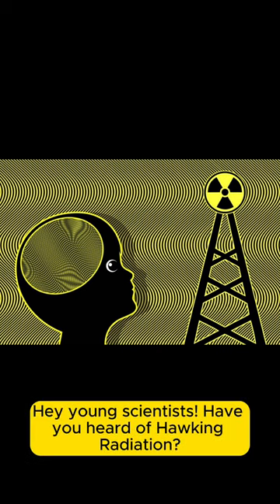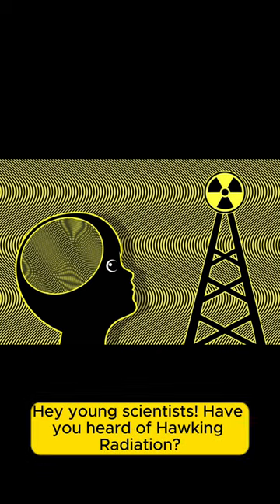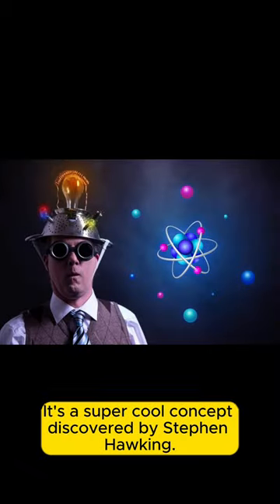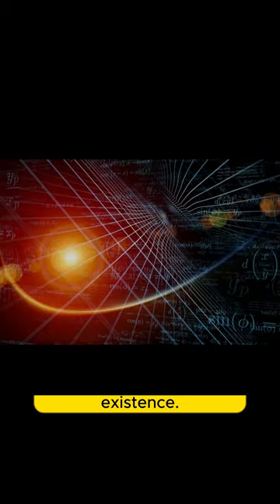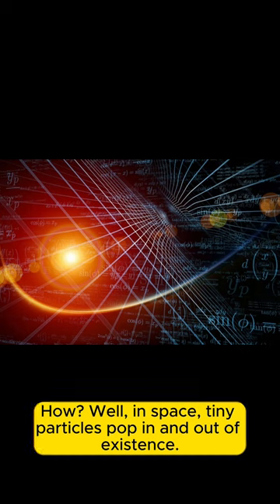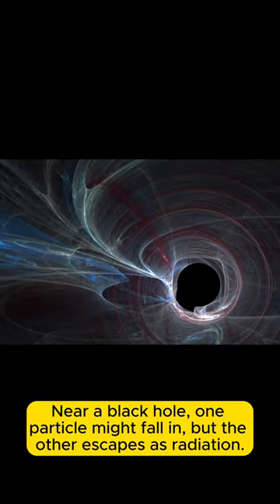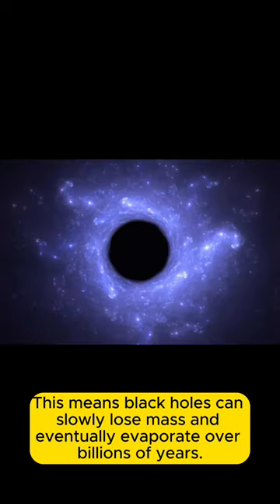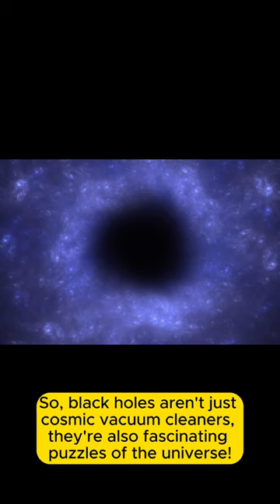Unveiling the Secrets of Black Holes: Hawking Radiation Explained!